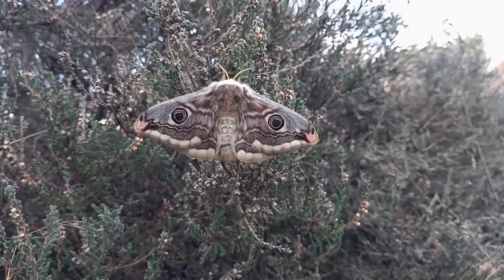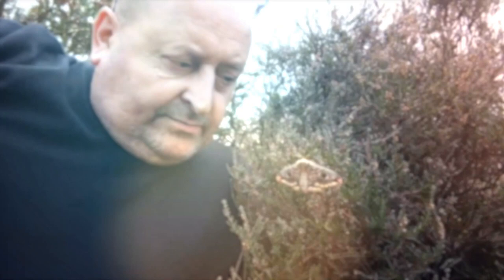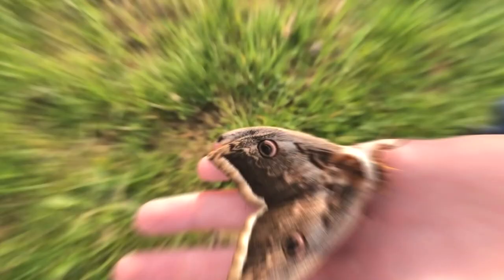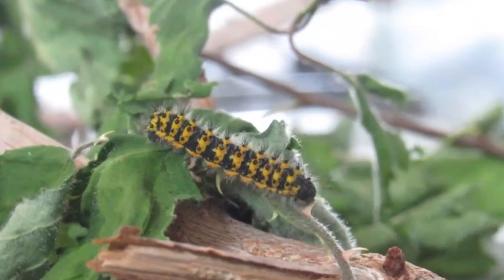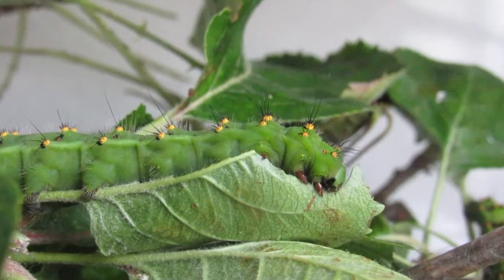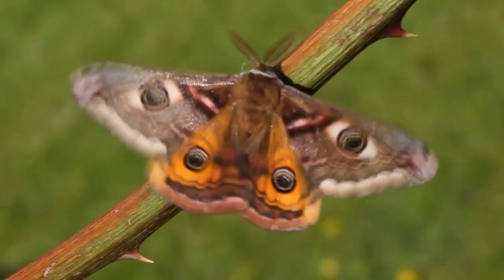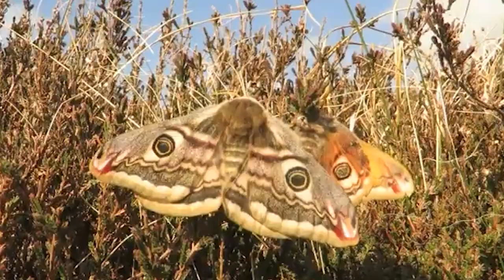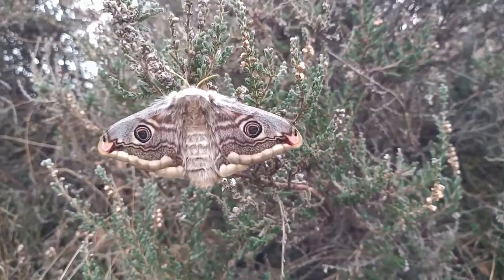The OG of Eyes in the Sky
Here we will learn a thing or two about the giant emperor moth, the emperor moth life cycle, and even see an emperor moth caterpillar.

The emperor moth is the original gangster of eyes in the sky. This flying predator has been around for centuries, and it's not going anywhere anytime soon.
With its large wingspan and powerful claws, the emperor moth is a force to be reckoned with - especially if you're a small insect or rodent trying to scurry away underneath the cover of night.

In today's video we look at The OG of Eyes in the Sky...Keep watching to see

Inspired by TierZoo, Zefrank1, Brave Wilderness, and Casual Geographic.

Inspired by The Emperor Moth

Inspired by Royal Walnut Moth female

Inspired by 21 Most Incredible Moth Species

Inspired by Emperor Moths in lockdown

Inspired by Saturnia pavonia moth development